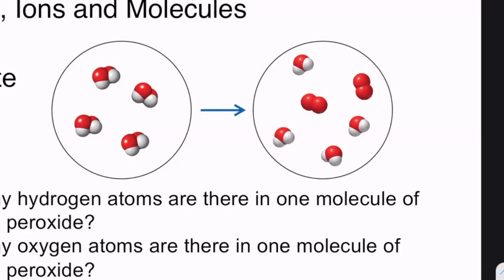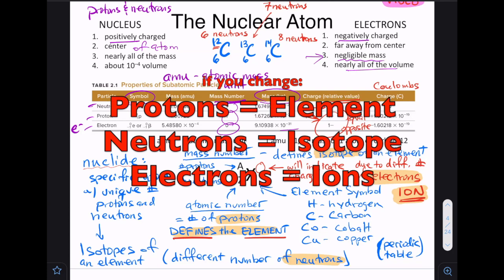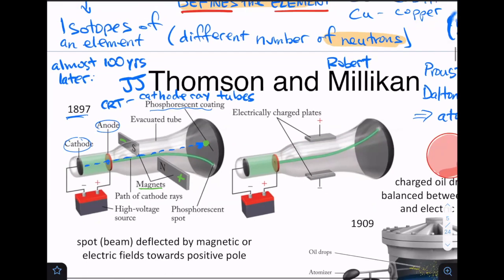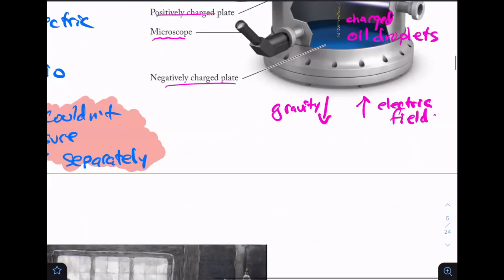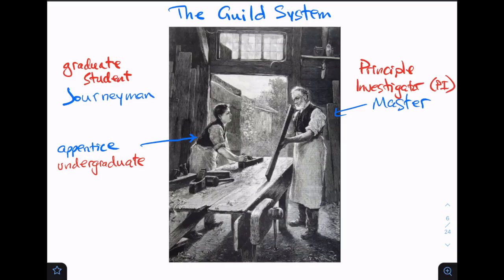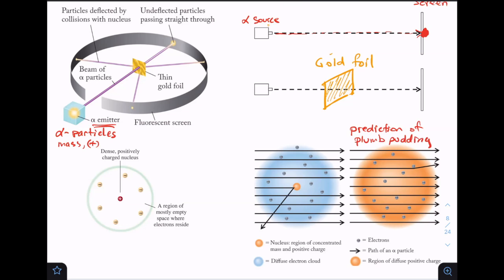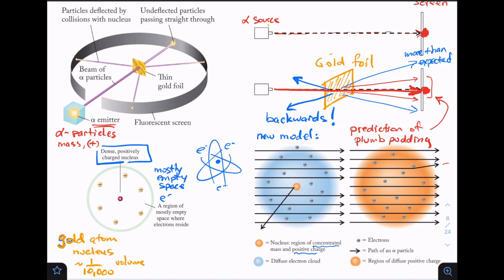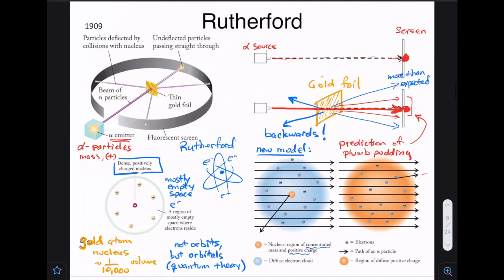Ch2 1 protons, neutrons & electrons 46 min